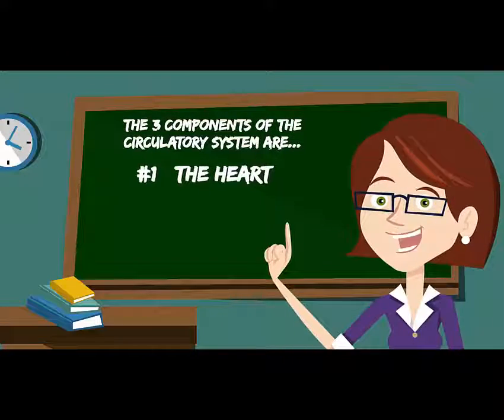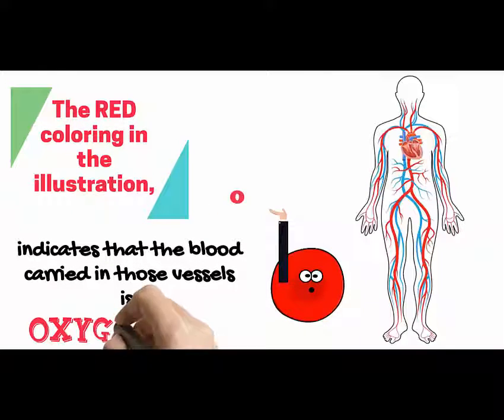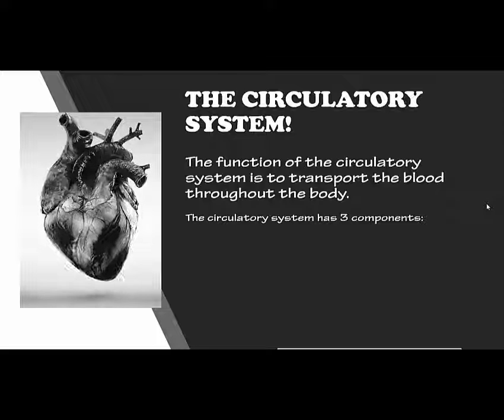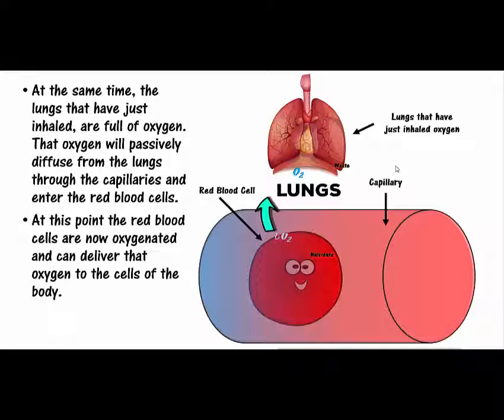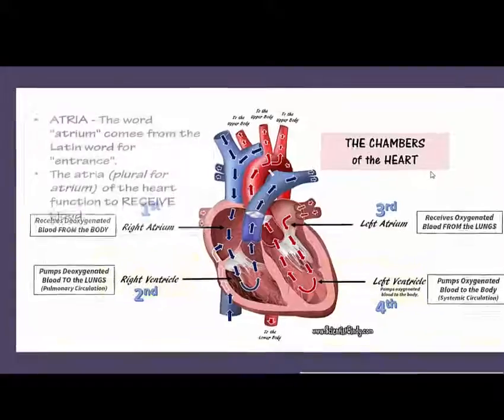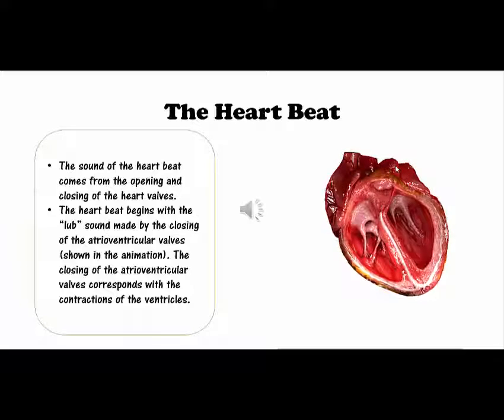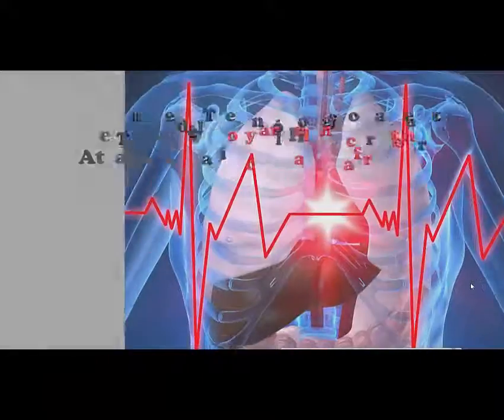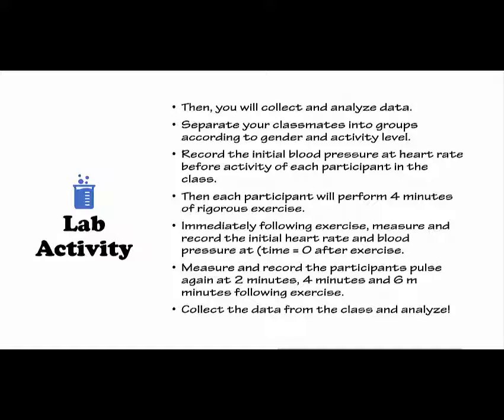lab 4 how material are transported throughout the body